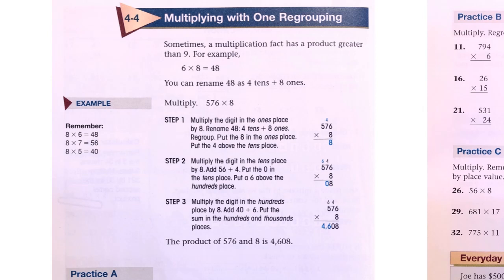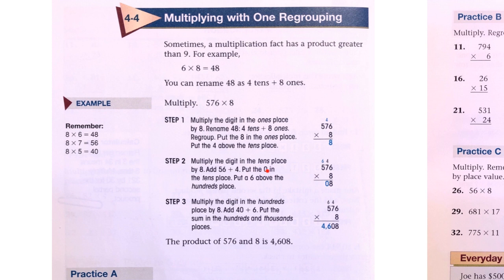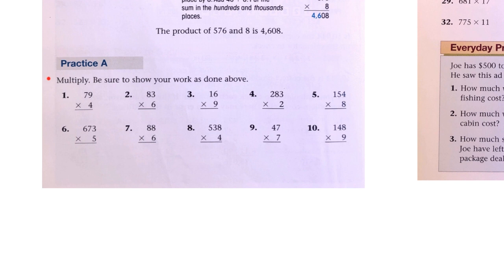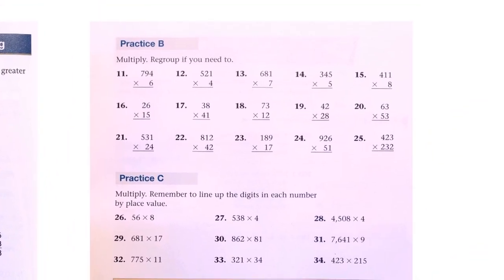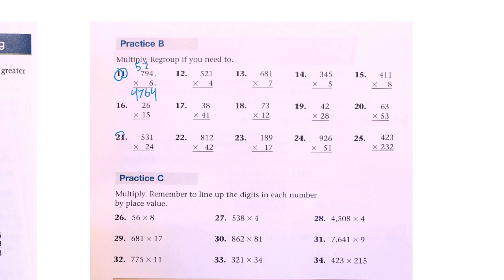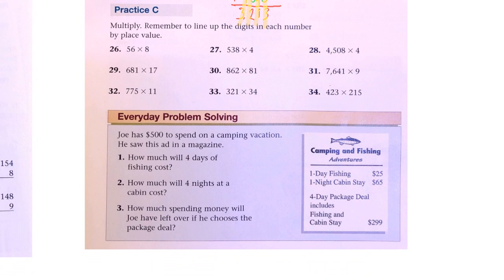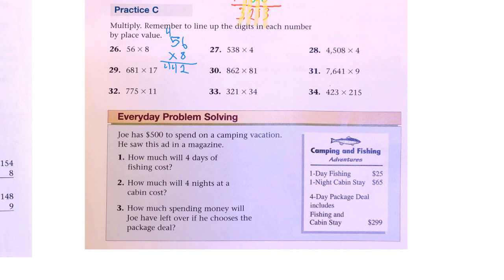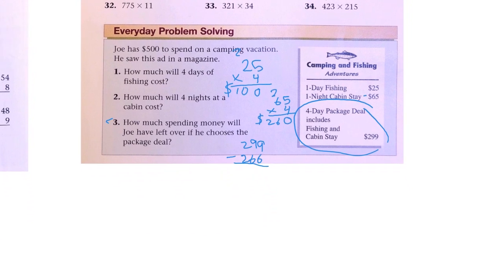Basic Math 4.4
Multiplying with One Regrouping